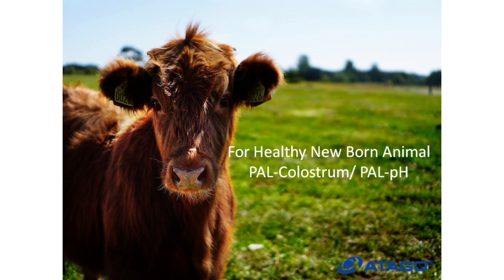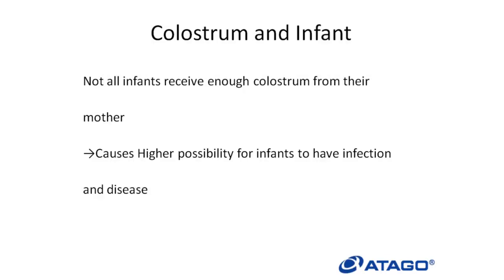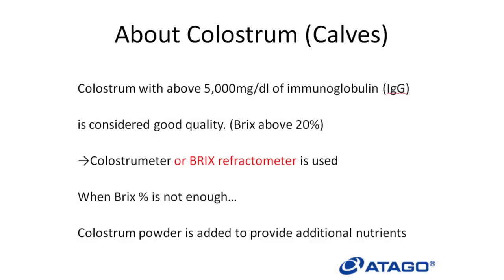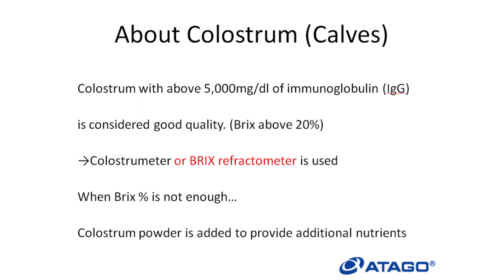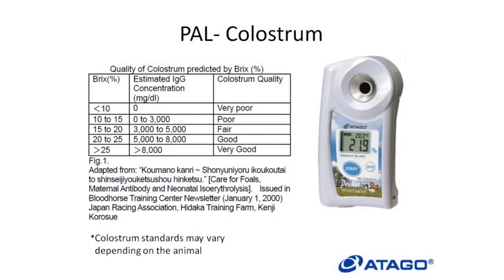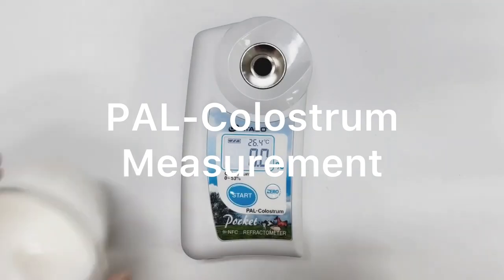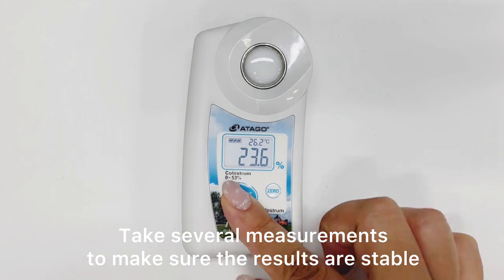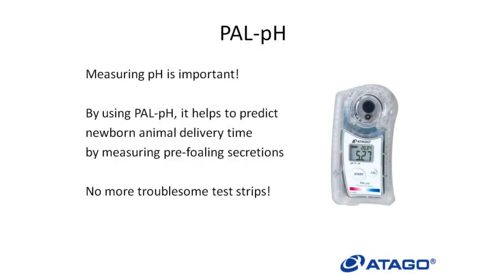Measure and manage colostrum for a healthy new born animal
Measure the colostrum to make sure new born animal get enough nutrients!
Not only measuring, but PAL-Colostrum makes it possible to manage the colostrum by checking the value and controlling it.
 *The video focuses on calves, but PAL-Colostrum can be used to any animal.